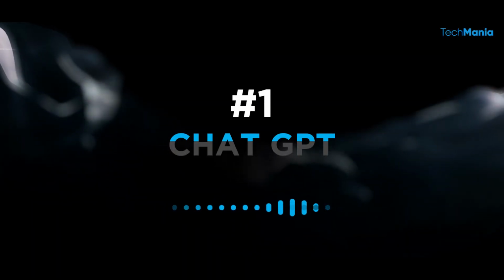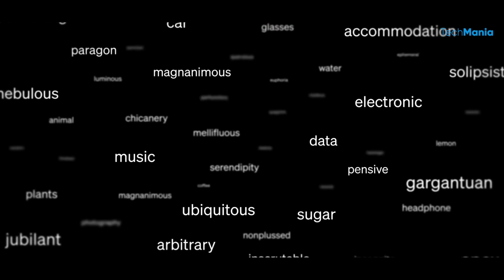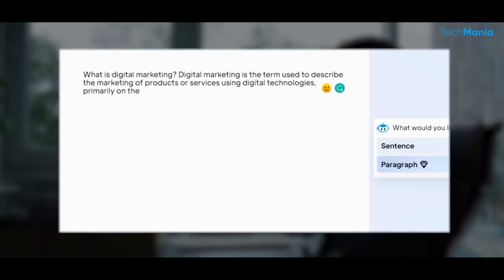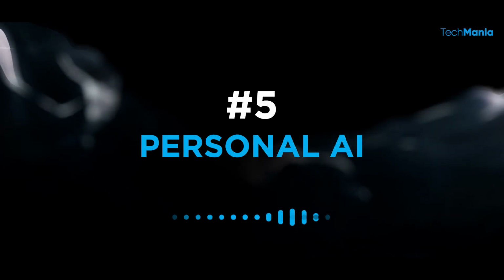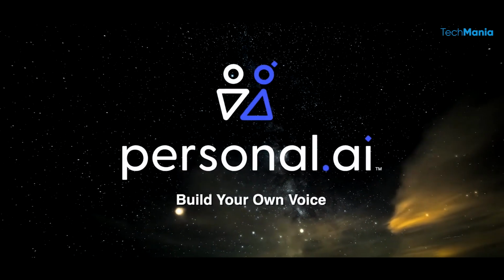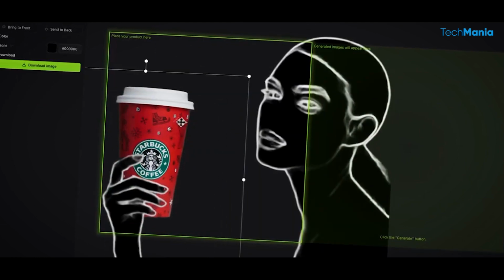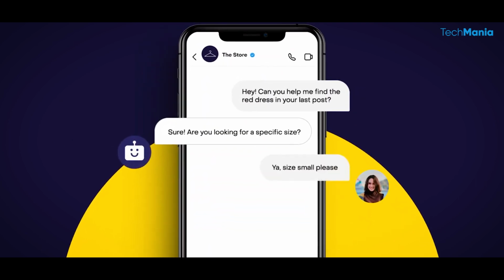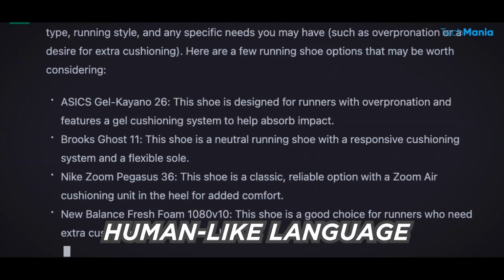Top 10 Coolest AI Tools That That Will Boost Your Productivity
Dive into the future of productivity with our countdown of the Top 10 Coolest AI Tools! From advanced task management to cutting-edge virtual assistants, discover how artificial intelligence is revolutionizing the way you work. Boost your efficiency and stay ahead of the curve with these must-have tools that leverage the power of AI to supercharge your productivity!